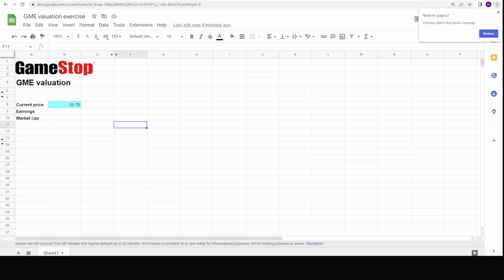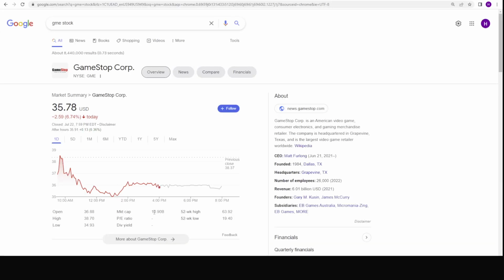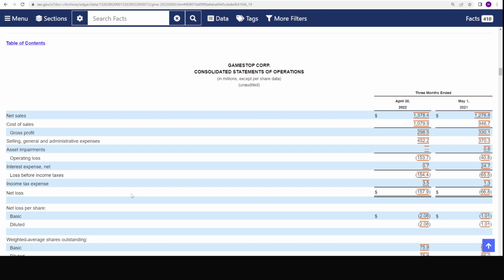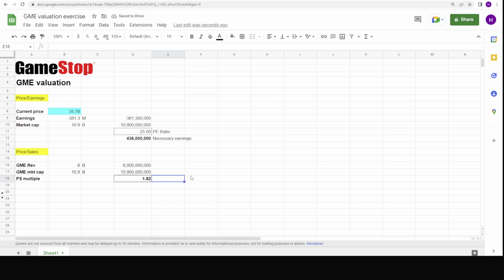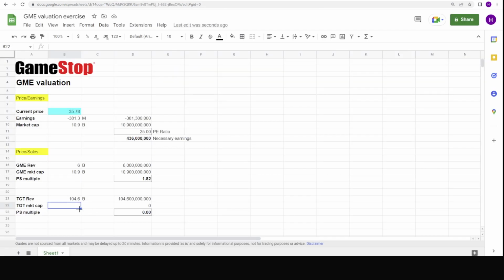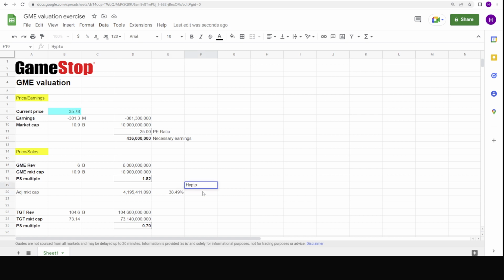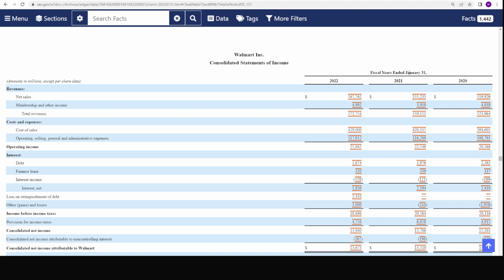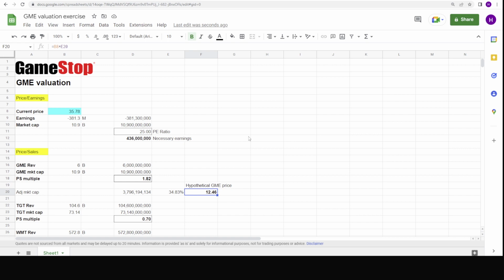How Much is Gamestop Stock ($GME) Worth Post-Split?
In this video we take an objective approach to determining the fair value of Gamestock stock now that the split has occurred.